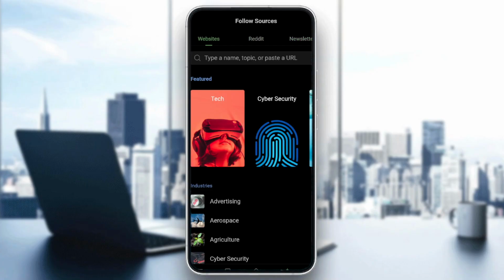How To Follow Substack Publications in Feedly! Tutorial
Today we talk about Follow Substack Publications in Feedly,substack newsletter tutorial,feedly tutorial,email marketing tools